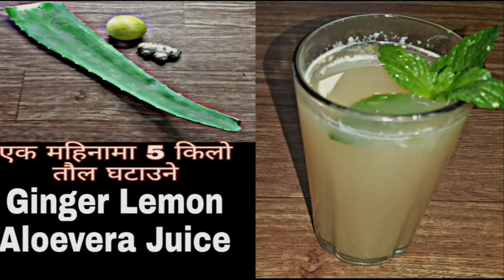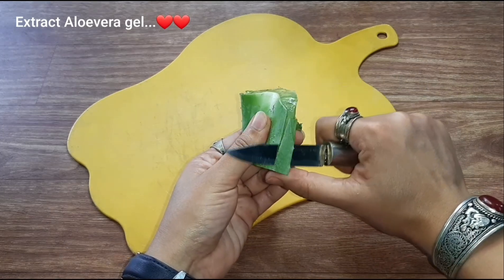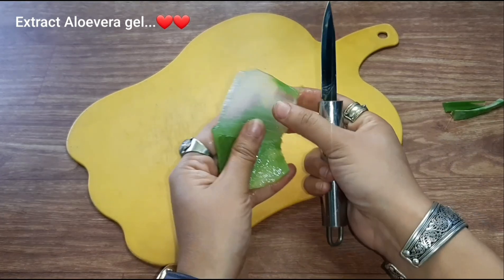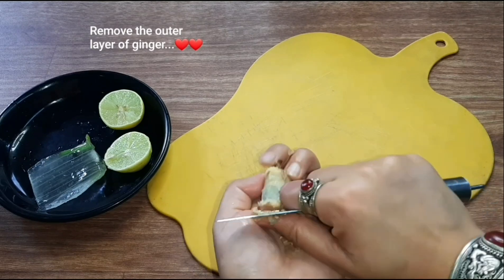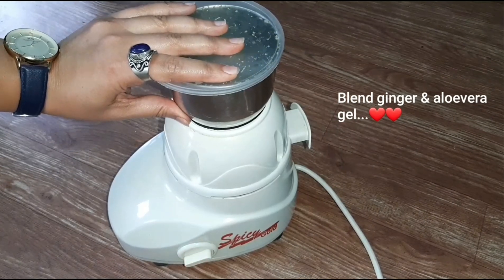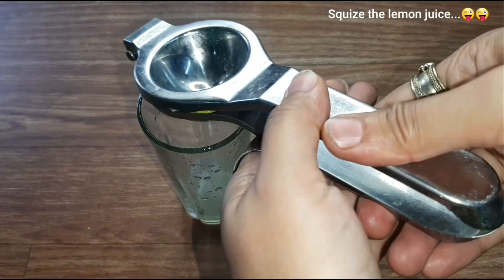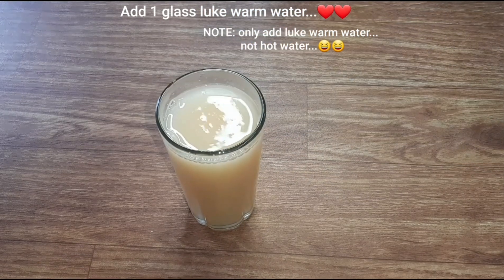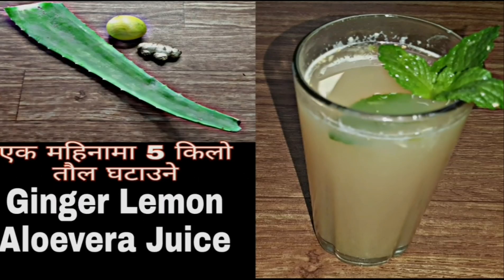BASIC COOKING | Episode 33 |एक महिनामा 5 किलो तौल घटाउने Ginger Lemon Aloevera Juice कसरी बनाउने ?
BASIC COOKING || Episode 33 ||एक  महिनामा 5 किलो तौल घटाउने Ginger Lemon
Aloevera Juice कसरी बनाउने ? || Ginger Lemon Aloevera Juice || Amar Panchhi Food World

INGREDIENTS(For 1 glass)
Lemon(1)
Ginger 1 piece
Aloevera 1 piece
Lukewarm water 1 glass
       😘😘An extraordinary way to make Ginger Lemon Aloevera Juice which is more tasty, yummy & delicious...@Amar Panchhi Food World😋😋
"HAPPY COOKING"
1. Youtube
3. Facebook group
4. Instagram